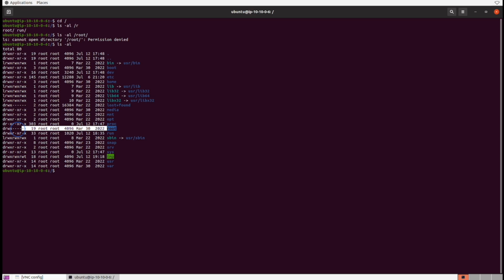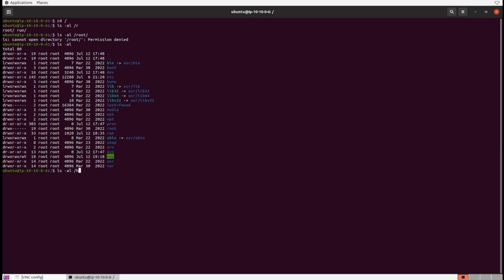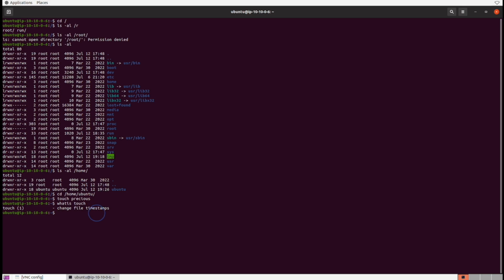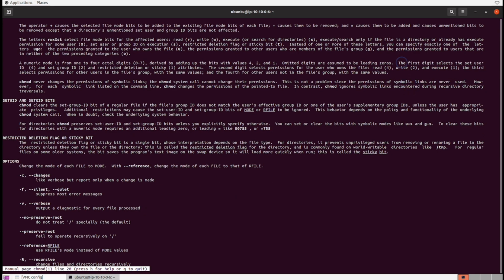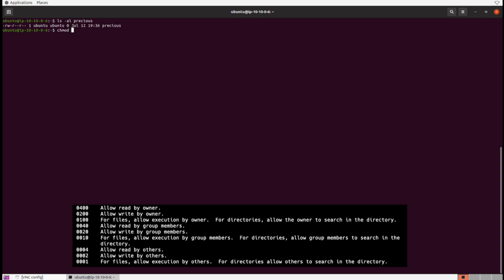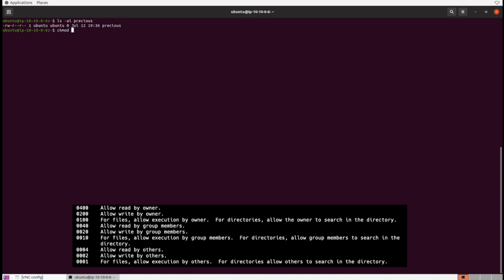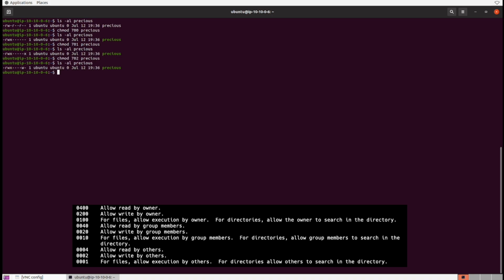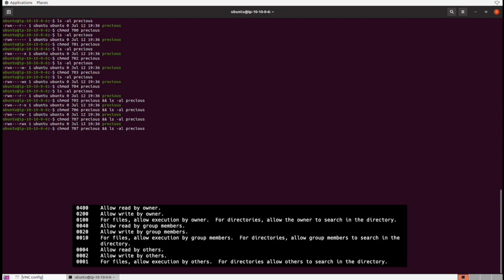Linux Operating System Lab 11 File Permissions